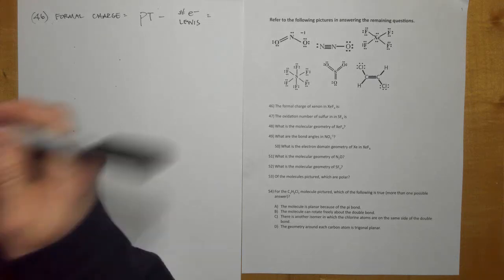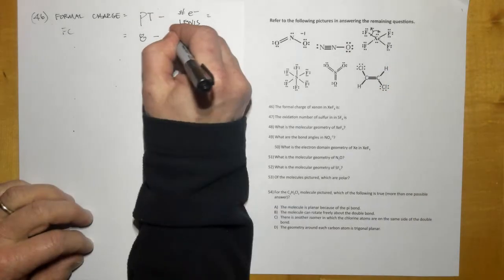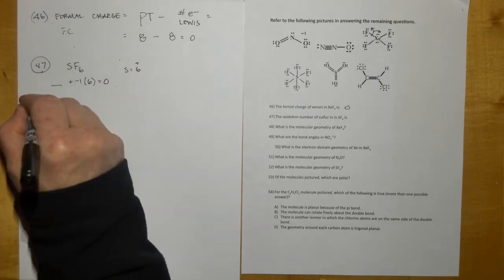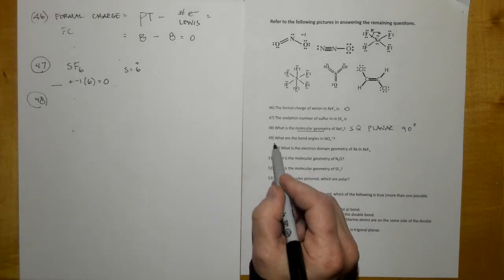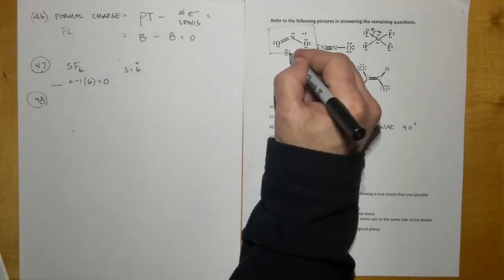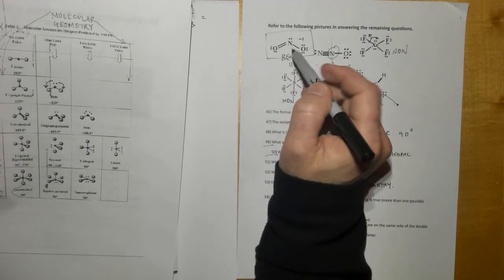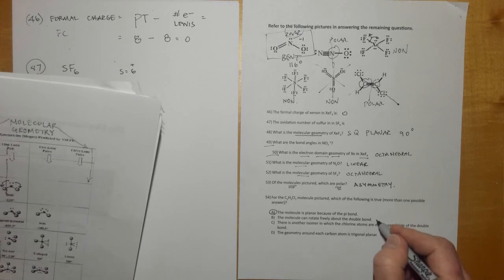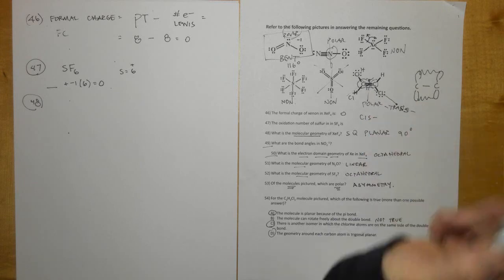S2 Practice Final Part7 2021